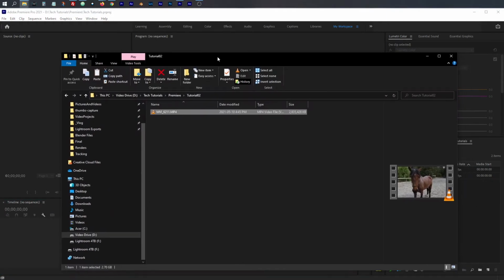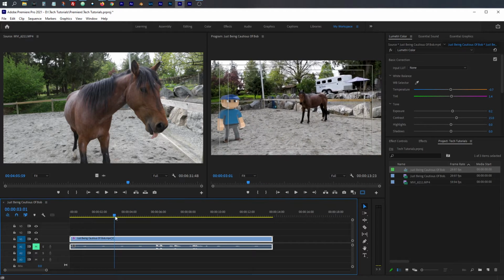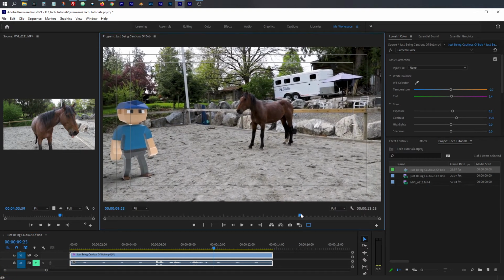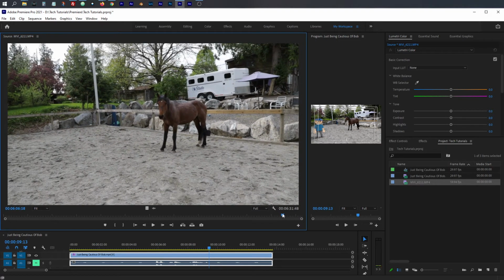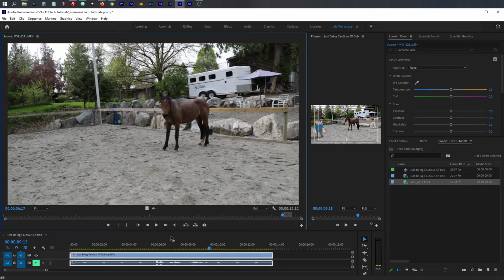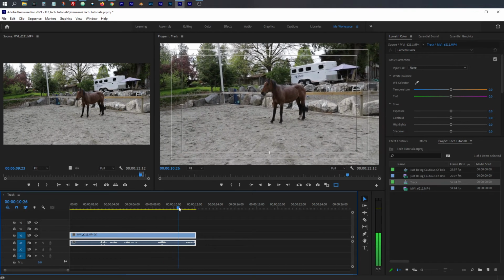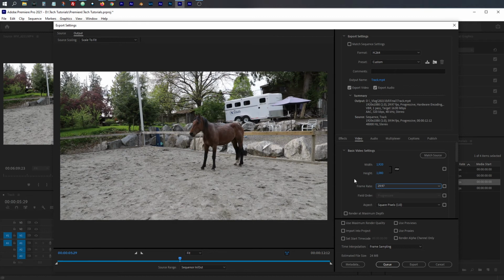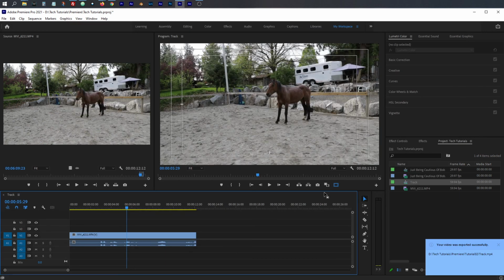Using Premiere And Blender To Do VFX - Cutting The Clip To Track (Part 2)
In this tutorial we grab the clip we want to track and place a 3D element into with Premiere. Here is part 1